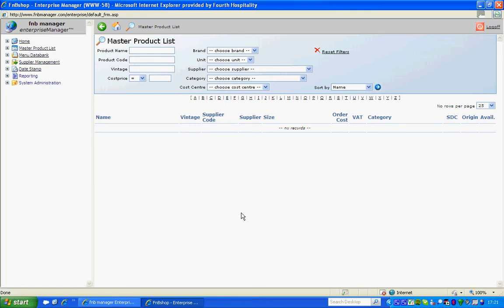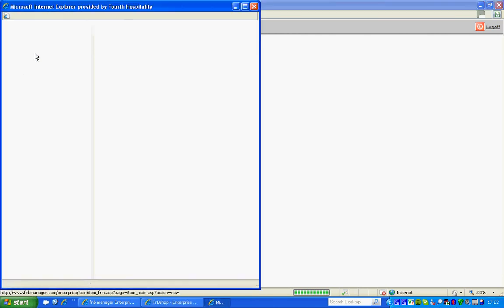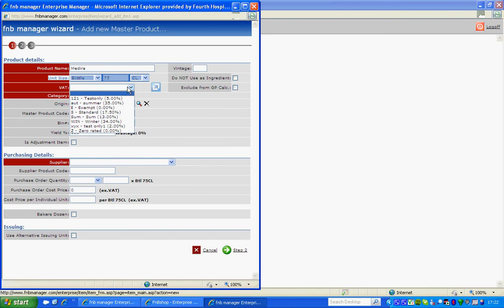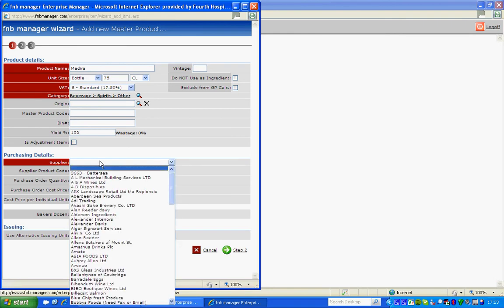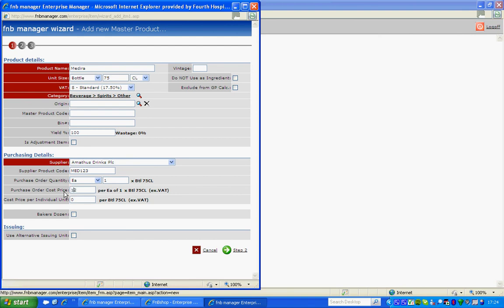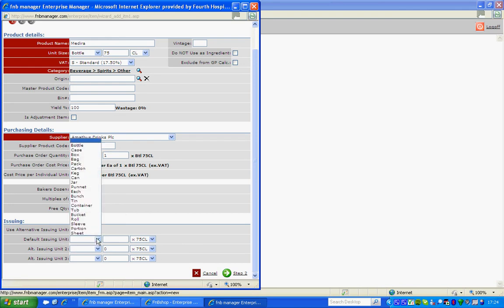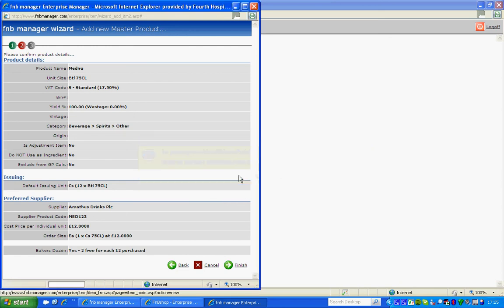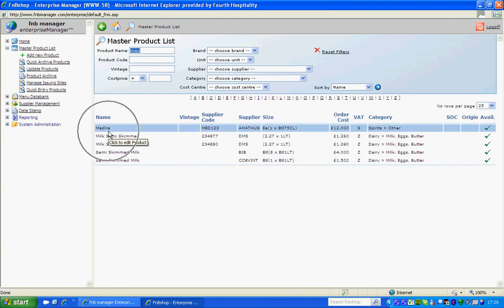Creating a Product